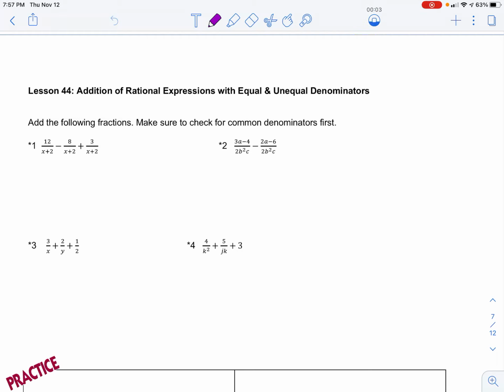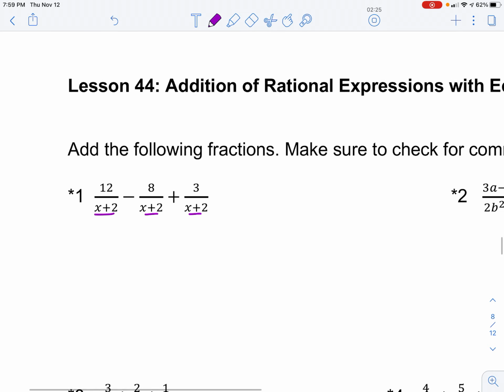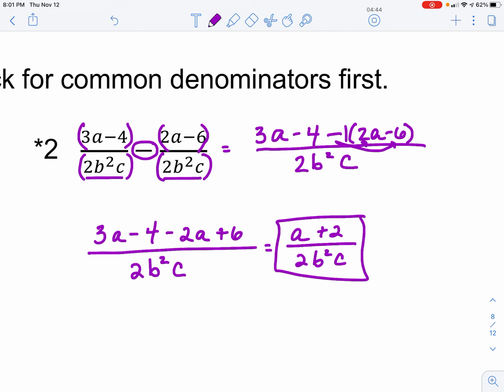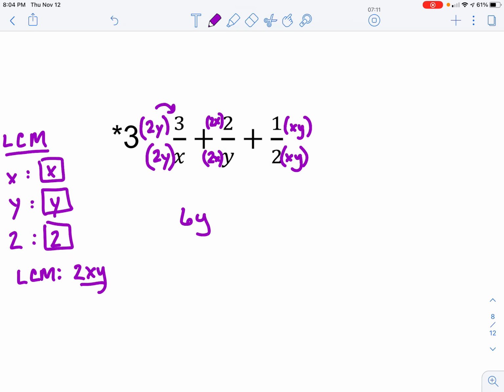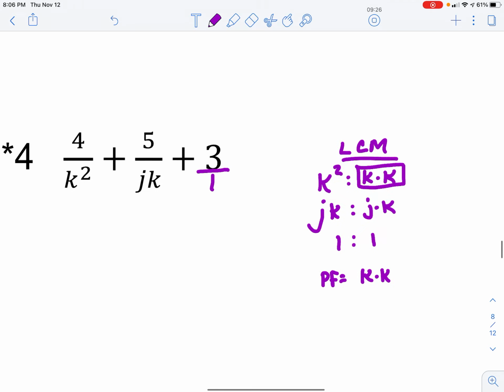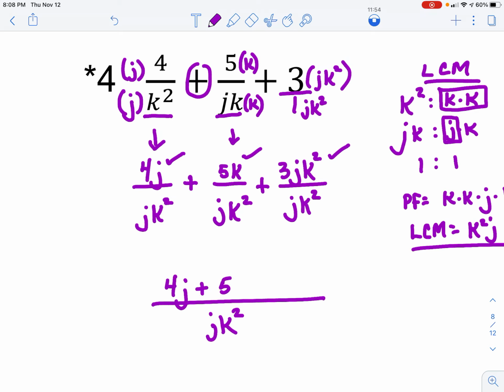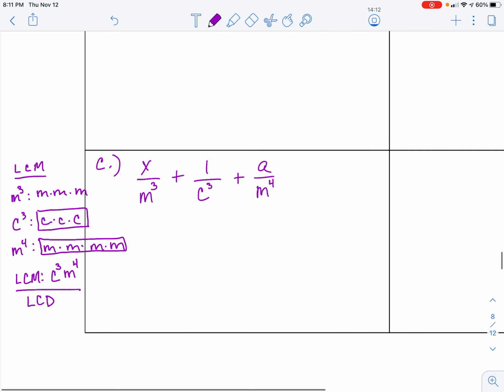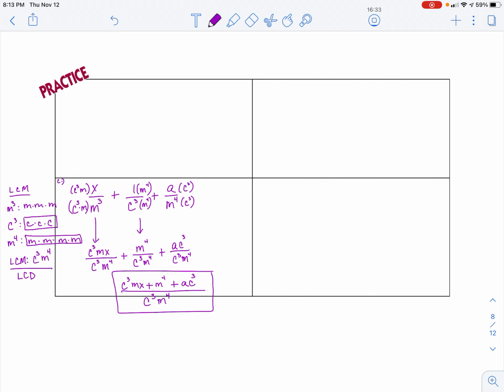Saxon Algebra 1 - Lesson 44